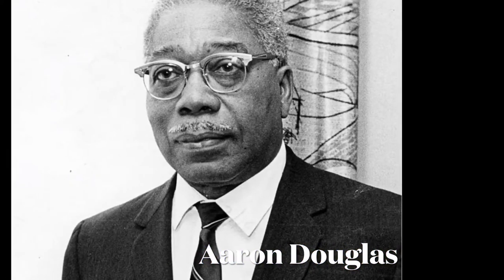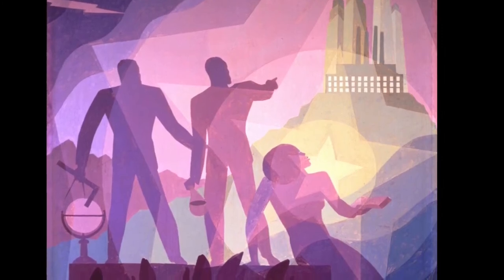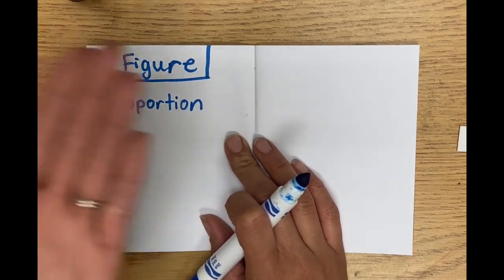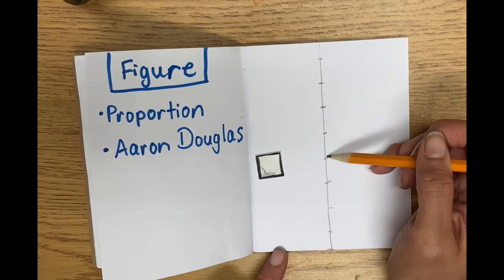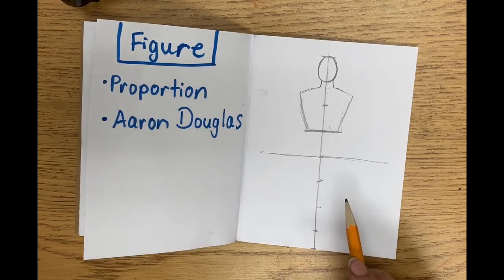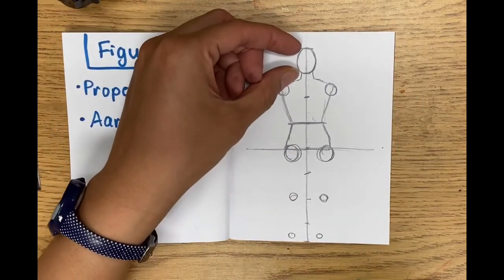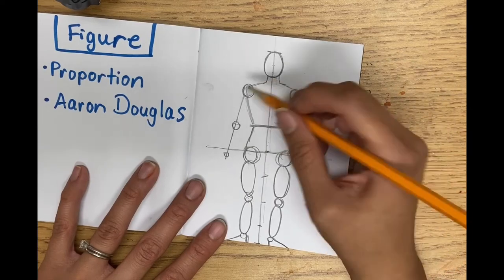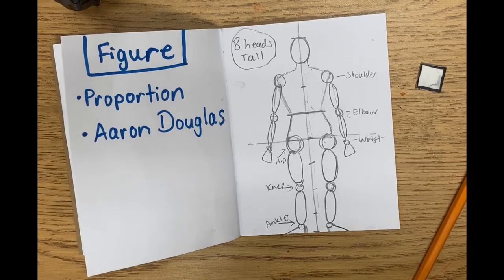3rd Intro Aaron Douglas and Figure 101